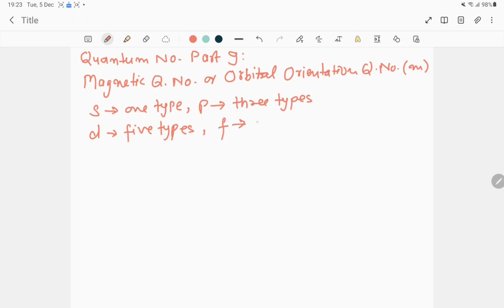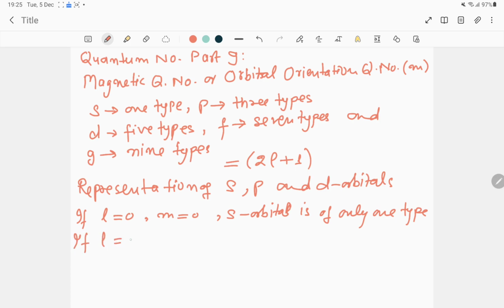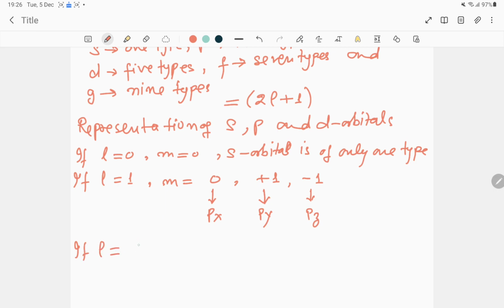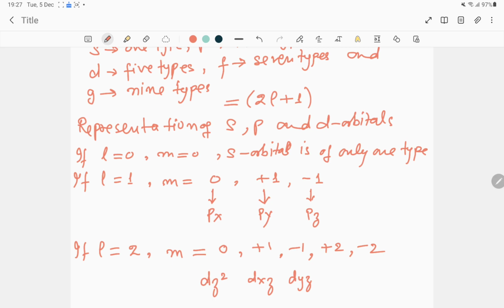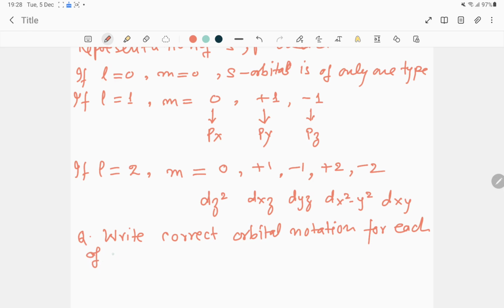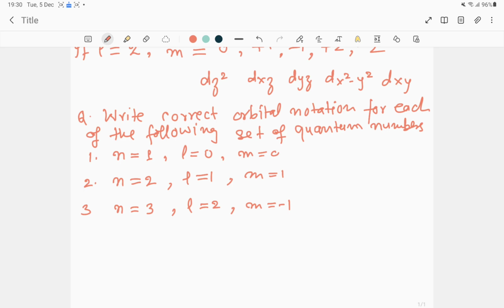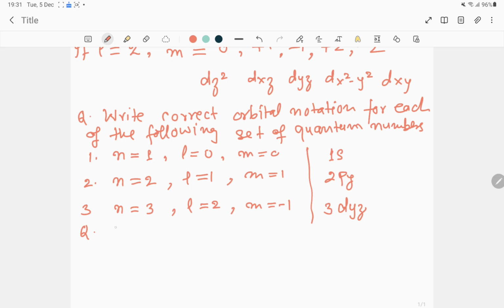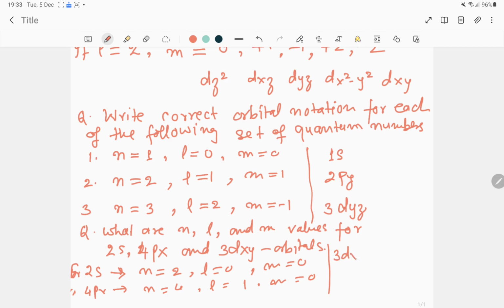Quantum Number Part 9:: Magnetic Quantum Number or Orbital Orientation Quantum Number (m)